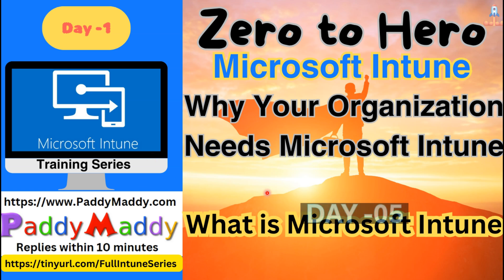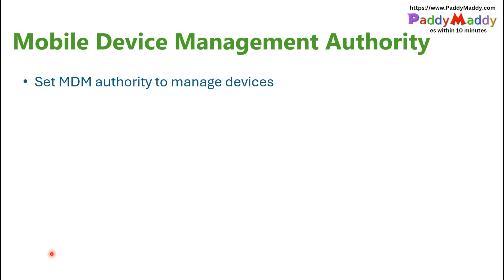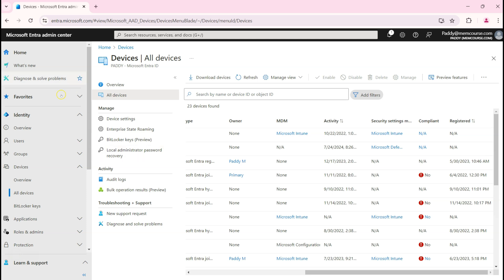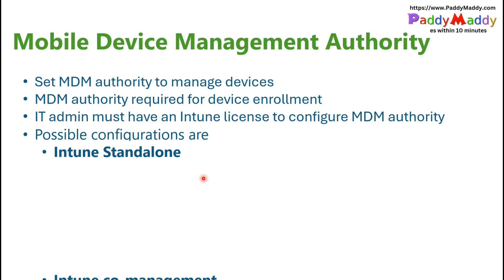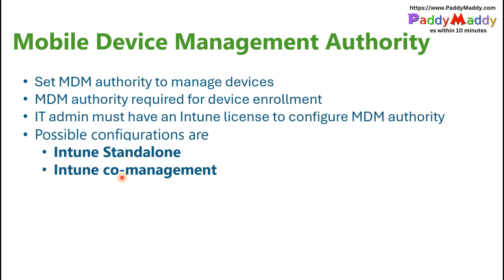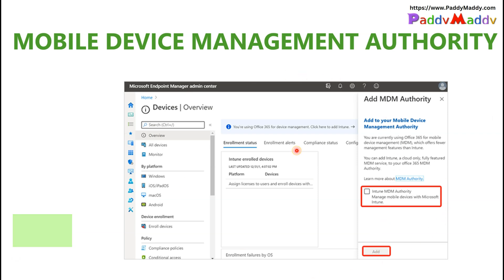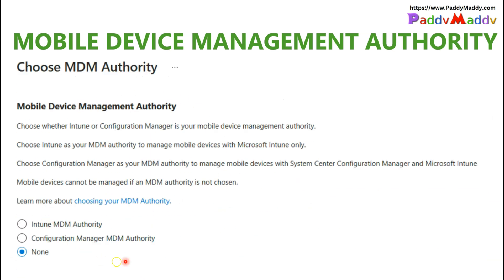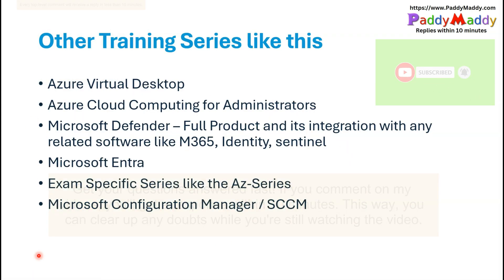Microsoft Intune Set the mobile device management authority Possible configurations - Day 05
Welcome to Day 05 of our training with Microsoft Intune! Today, we will learn how to set up the Mobile Device Management (MDM) authority using Microsoft Intune and examine the configuration options.

As an IT administrator, you would set up an MDM authority to administer mobile devices in your organization. Walk through the steps of setting up Intune as your MDM authority, noting the steps that may have already been done when this configuration was created.

For 1911 service release tenants and onwards, the MDM authority is dynamically set to point to Intune. However, if you have enabled Basic Mobility and Security, you must make certain configurations. So, we will run through these steps to help you configure your devices correctly.

You will find:

How Intune integrates with managing Android and Apple devices
The term coexisting implies using Intune and Basic Mobility and Security.
Setting up users with their devices and MDM certificate renewal.
How will your choice of MDM authority impact device reporting and its management in Entra id / Intune / Microsoft Defender for Endpoint?
By the end of this video, you'll understand how to set up MDM authority in Microsoft Intune and become efficient in managing devices within your organization.

0:00 Introduction
0:10 Setting Up MDM Authority
0:34 Microsoft Intune as MDM Authority
1:35 Changing MDM Authority to Intune
2:00 Understanding MDM Configurations
2:28 Required Licenses for MDM
2:45 Configuring MDM Authority Options
3:19 Intune Co-Management
4:00 Enrollment Process Overview
5:29 MDM Authority Changes Post-2019
6:01 How to Check MDM Authority in Admin Portal
6:24 Configuring Mobile Device Management
6:50 Conclusion

👍Day 00 ➡️ ⬅️ Full Play list overview
👍Day 03 ➡️ ⬅️ 90 Days trial
👍Day 06 ➡️ ⬅️ Enrollment in Intune
👍Day 07 ➡️ ⬅️ Beginners First time configurations Step by Step
👍Day 08 ➡️ ⬅️ How to start Intune as the First step in learning